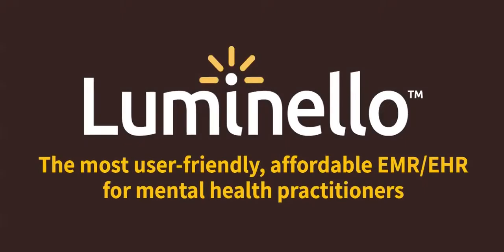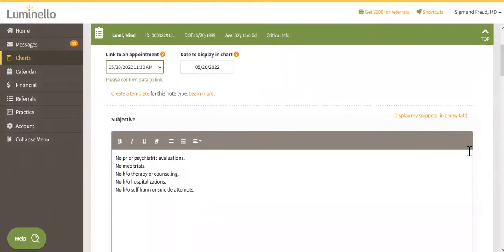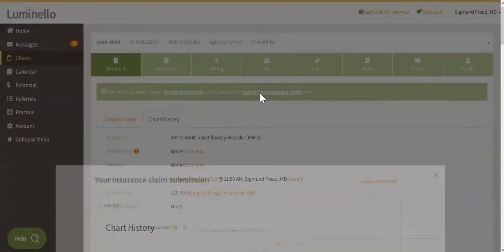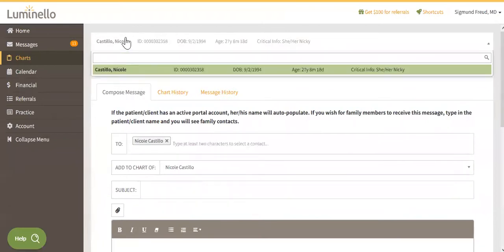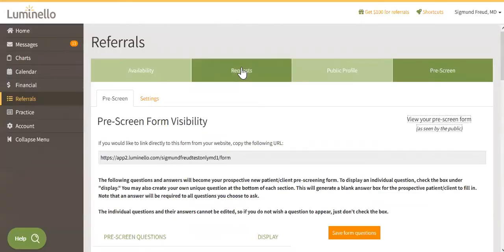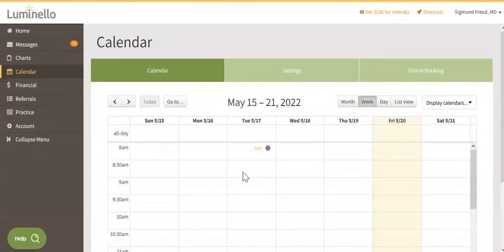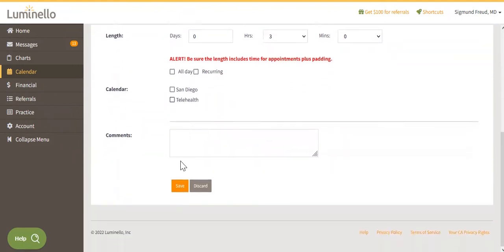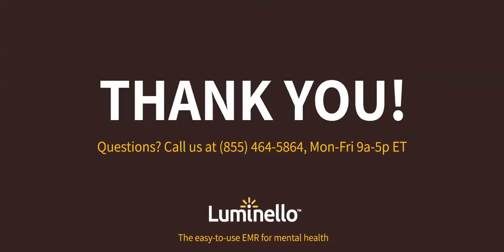Luminello Demo Webinar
Learn more about Luminello's features and how this practice management platform can help you save time in your daily workflow. This video provides a step-by-step walk-through in creating notes, scheduling, billing, and so much more. Luminello is HIPAA-compliant and has integrations for insurance claims submission and credit card processing.